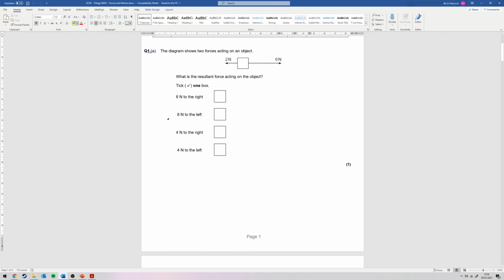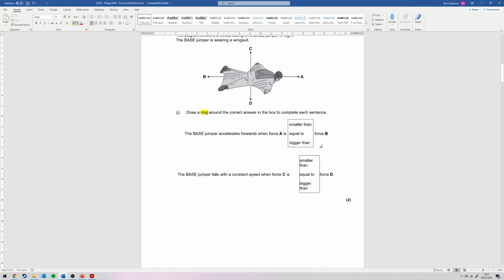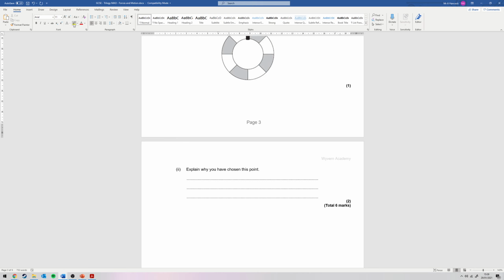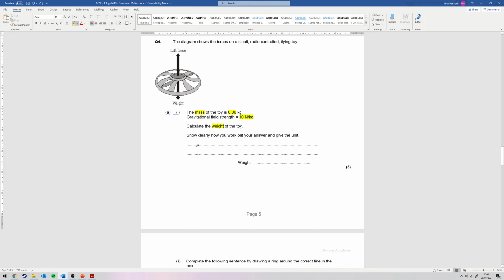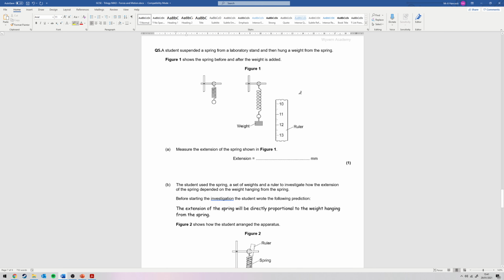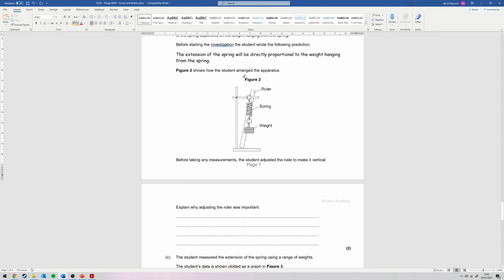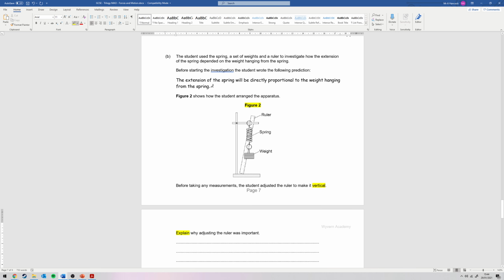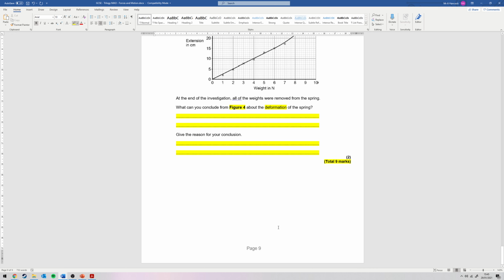Assessment Reader (Forces)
0:00 Intro
00:54 Question 1
02:38 Question 2
03:33 Question 3
04:18 Question 4
05:54 Question 5